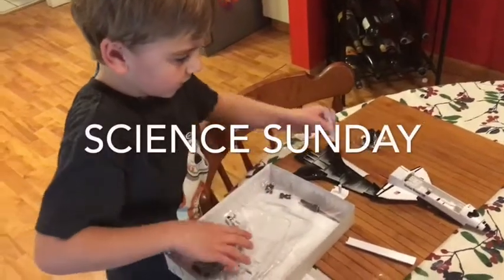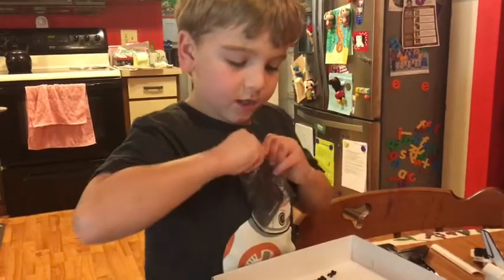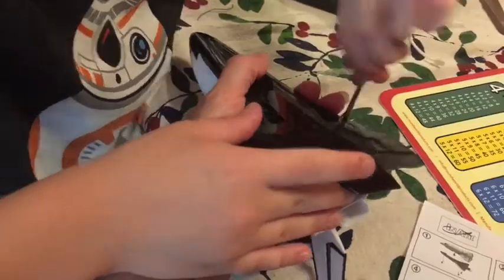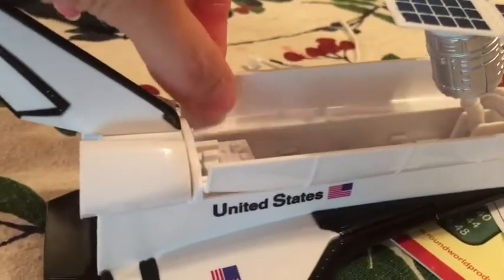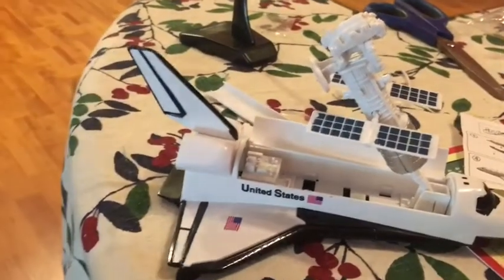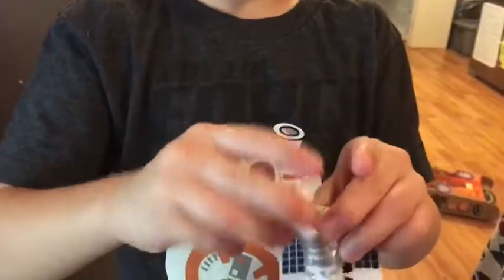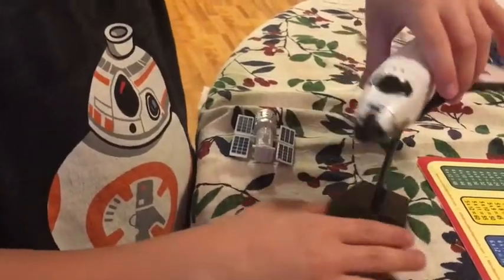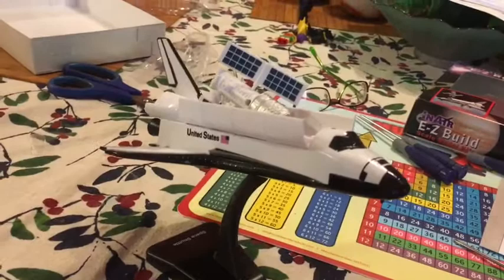Science Sunday - Space shuttle kit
We put together an In Air EZ Build Space Shuttle.